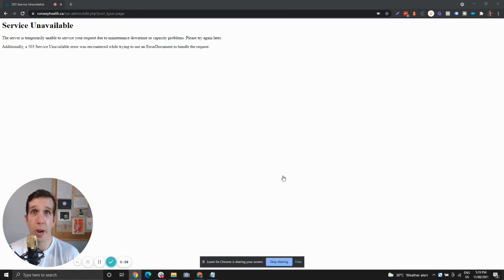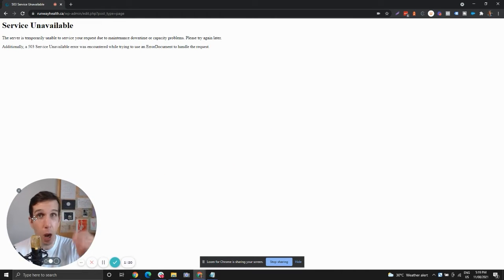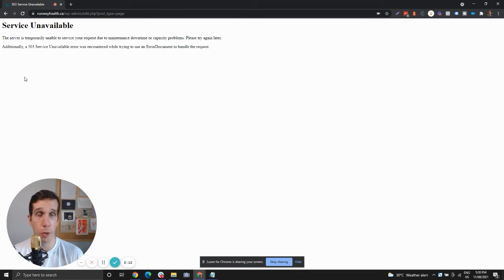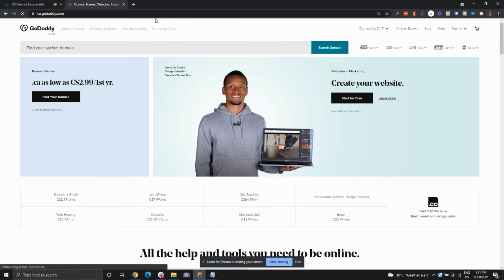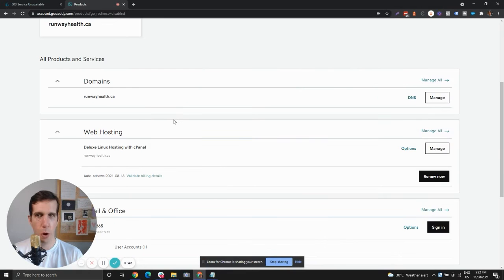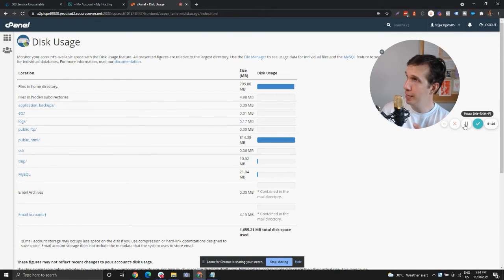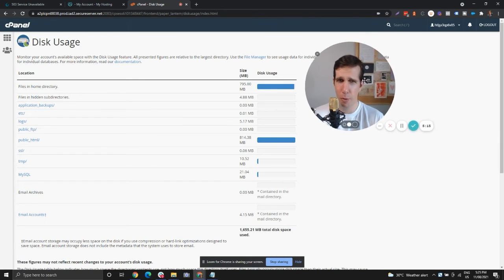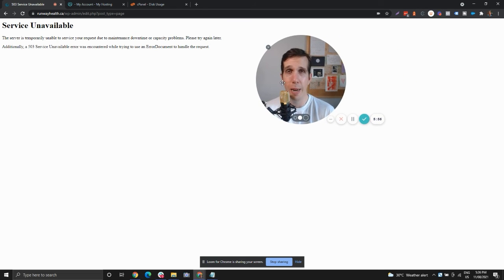How to Fix 503 Server Unavailable on your Website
My Journey
In 2018 I was couch surfing and living out of my 2010 Subaru Forester. I started volunteering, learned Google My Business, helped local businesses and started to become a better person. I grew my freelance gig into a five-figure consultancy, and then scaled that during COVID-19, into a six-figure creative agency. We grew because of my unique way of speaking to people and business owners. I started postings videos about my journey, the people hired, real life examples, website tips, adventures in achievement, and short stories about personal development.

Reach out if you need my help. We'll make a video.